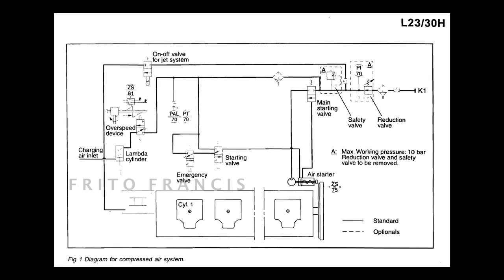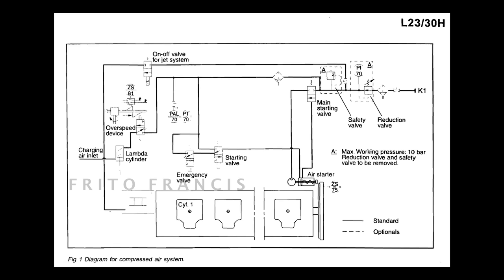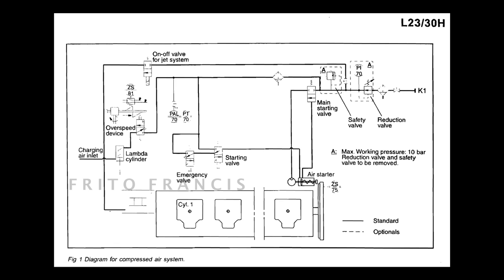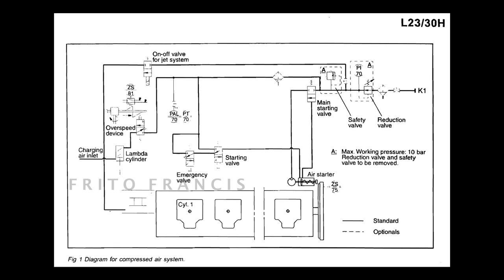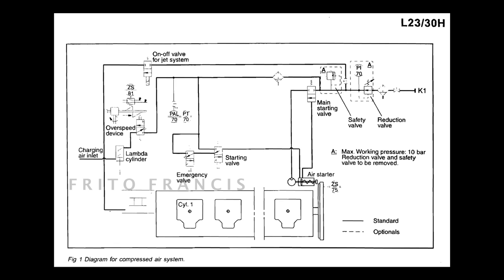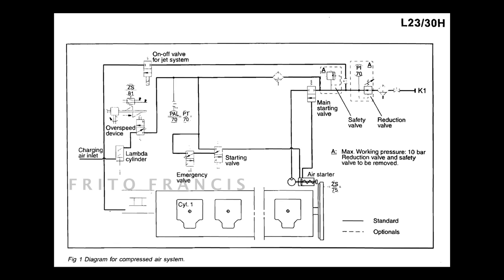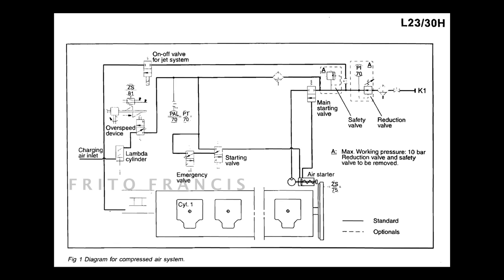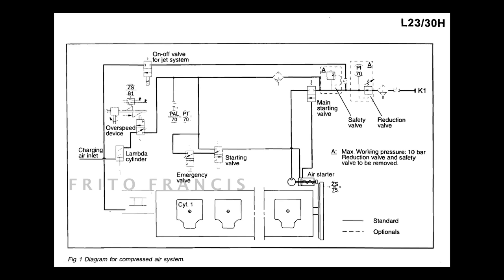MAN B&W AUXILIARY ENGINE STARTING AIR DIAGRAM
1) starting air 30 bar comes through K1,manual valve and drain provided for safety

2)This 30 bar will get reduced to 9-10 bar in reduction valve (starting pr required)

3)Reduced air pressure admitted to safety valve which will release excess air pr may come to the line if reduction valve got any problem and to a jet system which will rotate the turbine to increase the scavenge air pressure at the time of starting.

4) After this safety valve air will admitted :,
        a) Main starting valve
        b) Over speed device
        c) Starting valve
        d) Emergency valve

5)Starting valve actuated remotely will supply air to air starter which will engage the starter to flywheel by moving the inside cylinder and open the path for air to open the main starting valve so  it will ensure that after engaging the starter only the air will apply to the turbine

6)If starting v/v got any problem(remote control) we can start the engine locally by pressing emergency valve

7)At the time of starting lambda cylinder press down the fuel regulating valve by spring force to reduce the unburned fuel because of low scavenge air pr

8)We will supply air to the turbine through the jet system at the time of starting to build up the scavenge air pressure which will act against the spring force and release the fuel lever for maximum admission of fuel.

9)At the time of over speed, device will open the valve to admit air to the lambda cylinder which will force down the cylinder to stop the fuel and stop the engine for safety.